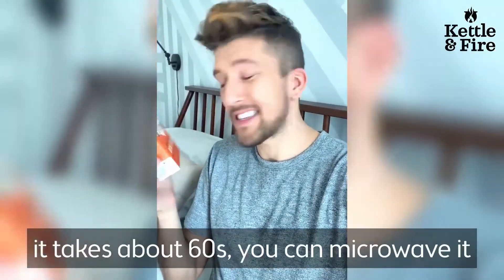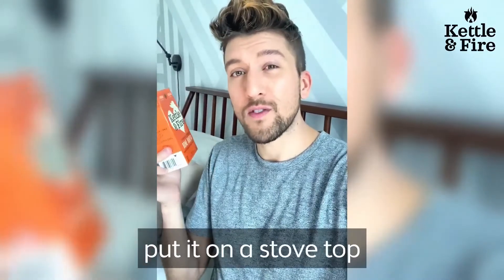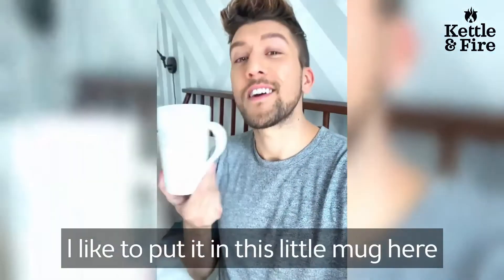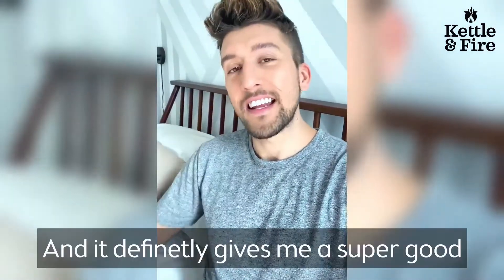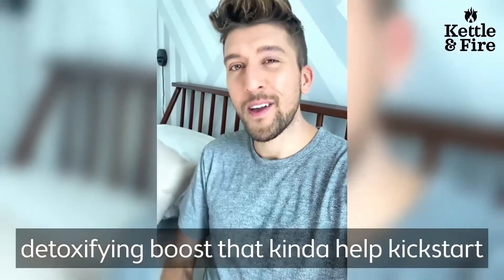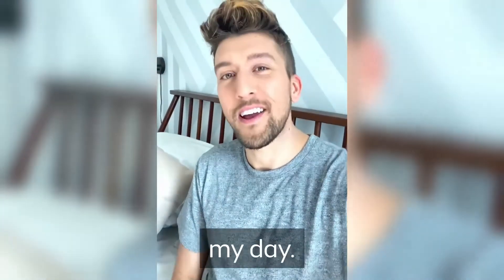Thai Curry Bone Broth Soup Variety Pack, Paleo Diet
Kettle and Fire Tomato, Miso, and Thai Curry Bone Broth Soup Variety Pack, Paleo Diet, Whole 30 Approved, Gluten Free, High in Protein and Collagen, 3 Pack - Grocery & Gourmet Food